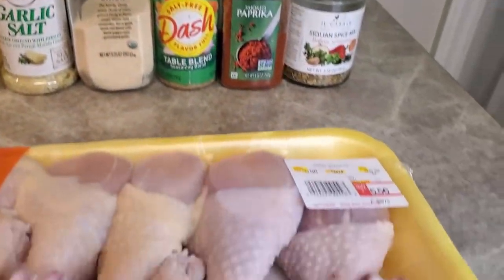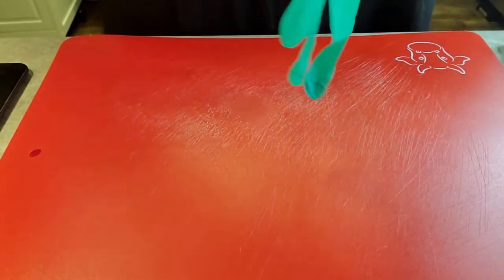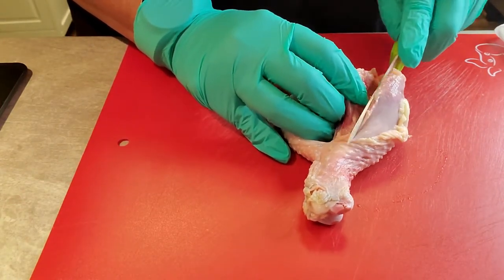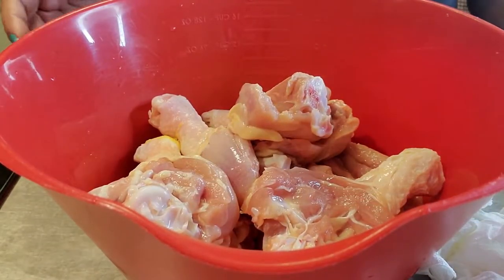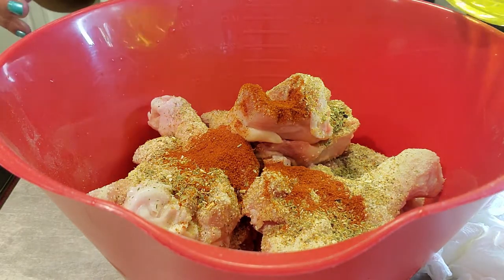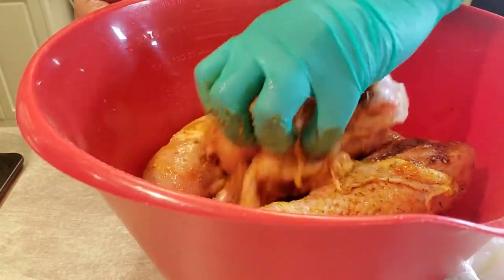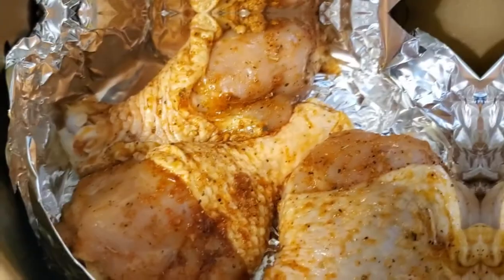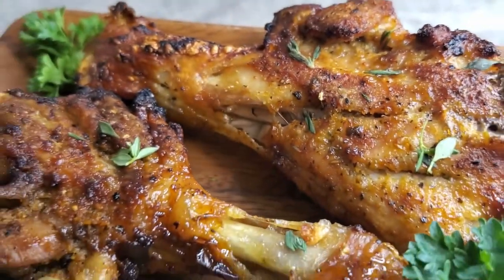Air Fryer Butterfly Chicken Legs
These Air Fryer Butterfly Chicken Legs are super easy to make.  They are flavorful, juicy and so delicious.  If you are looking for a fast meal, this recipe is for you.

If I can do it, you can do it.  Now let's get cooking.